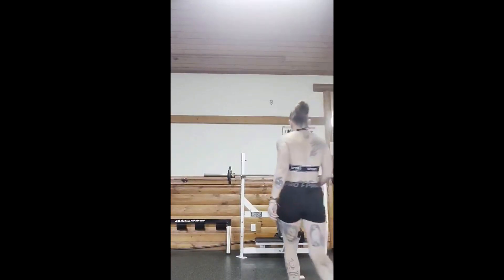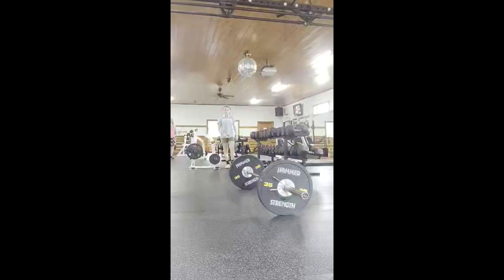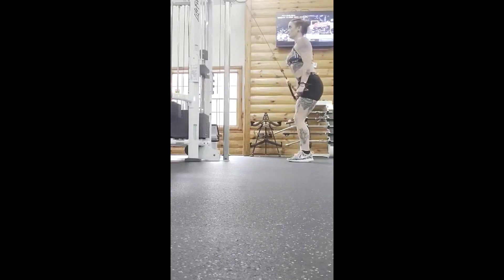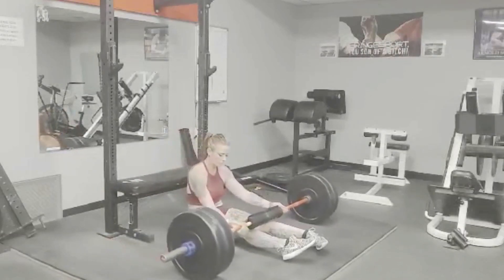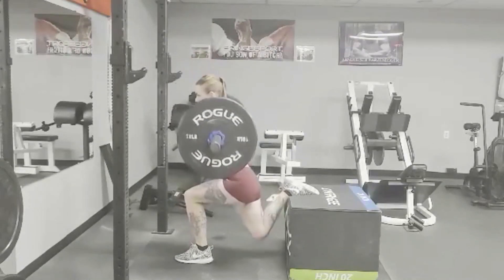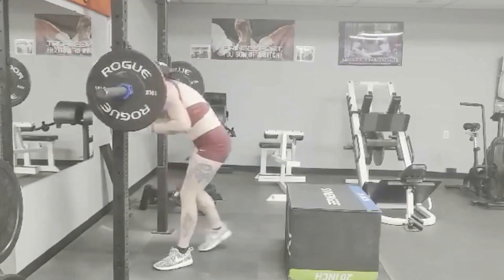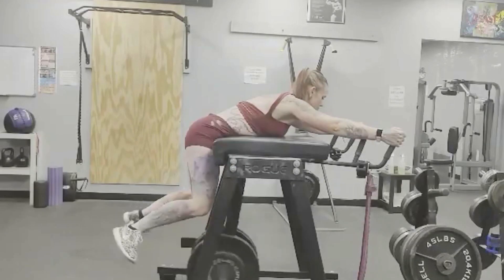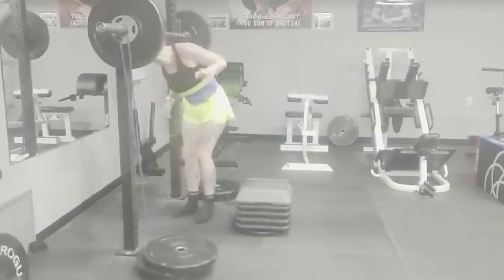Team Blaha Client Michelle - A Week Of Training For An Advanced Powerlifter Part 51!